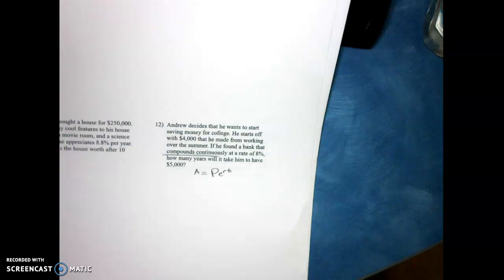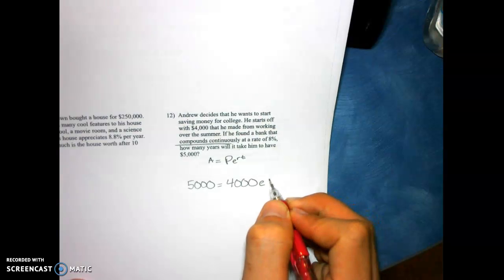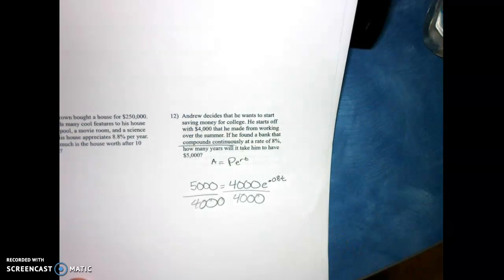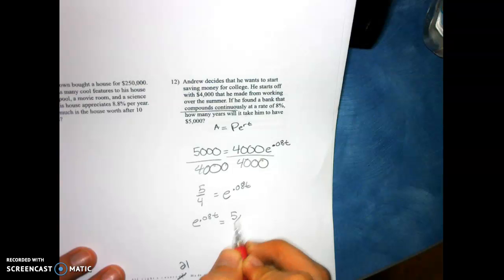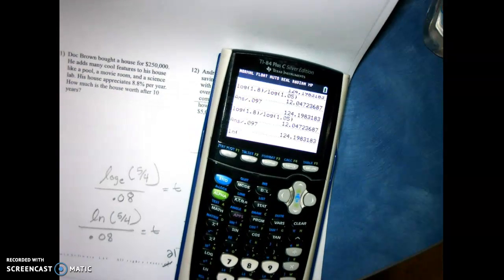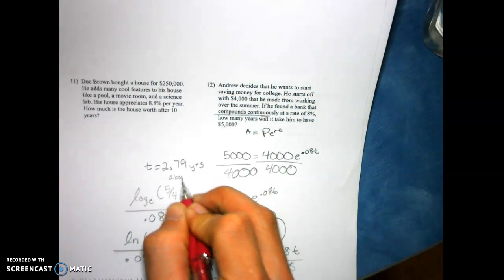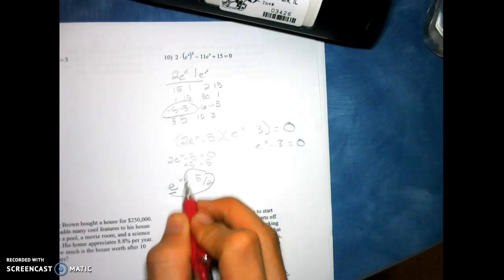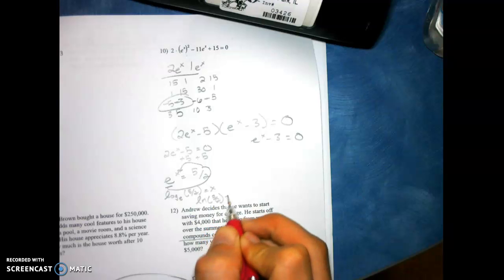Practice with word problems and factoring exponentials